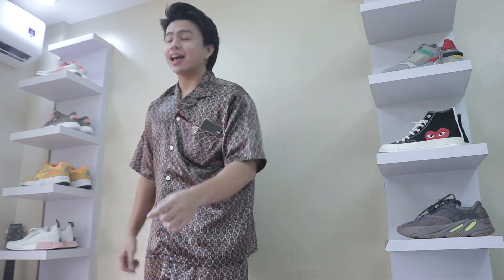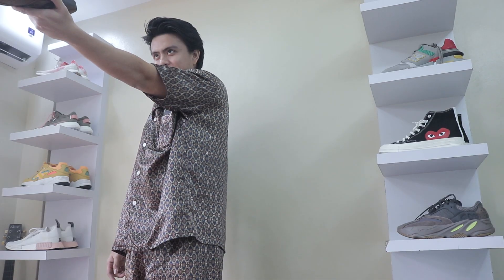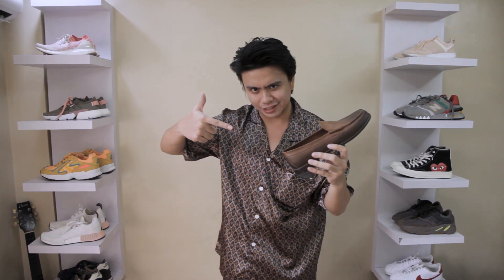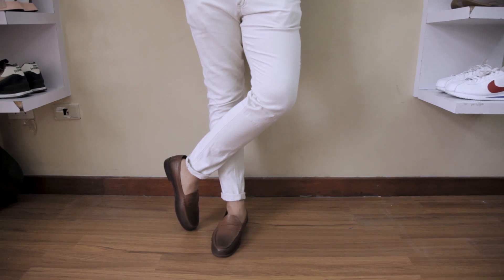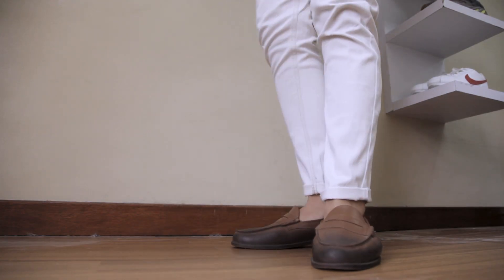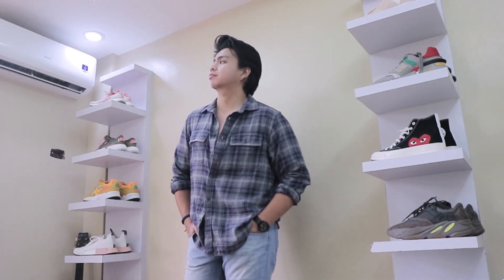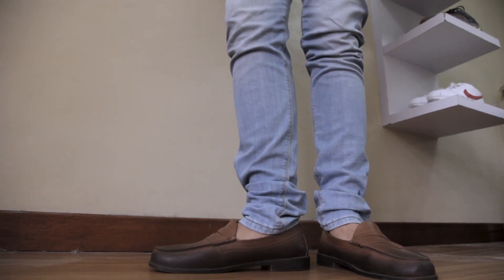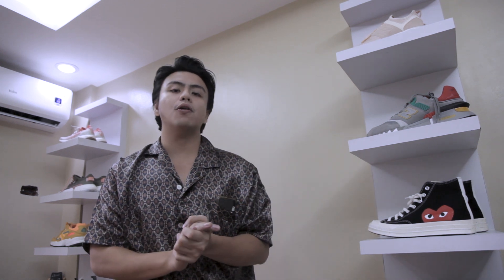5 WAYS TO STYLE A SHOE (Affordable Edition)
Edited by: Elijah

FAQ,
What camera do you use?
[Canon 5D & Canon 750D]
Which editor software do you use?

Links of my  'Summer Videos' from way back